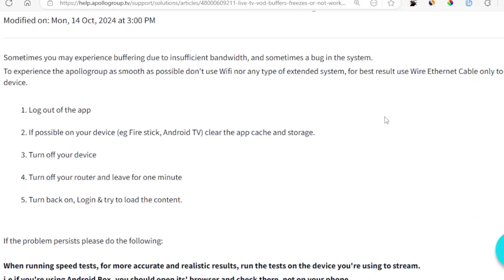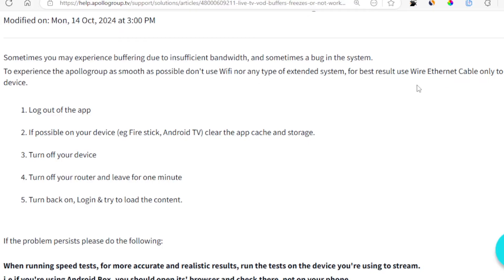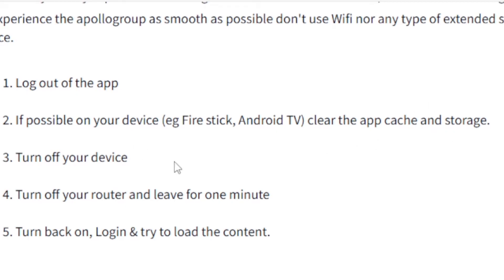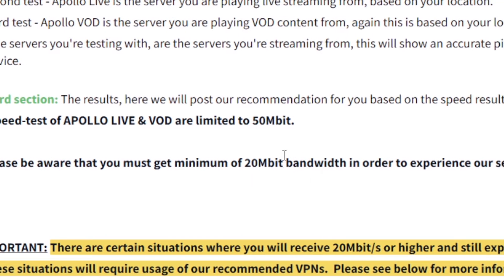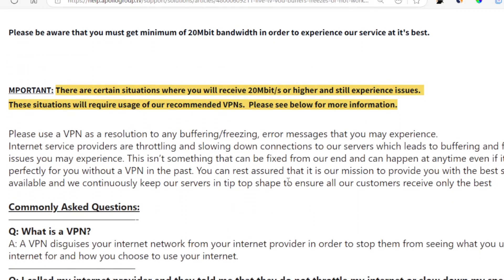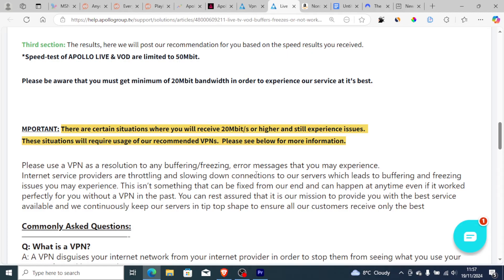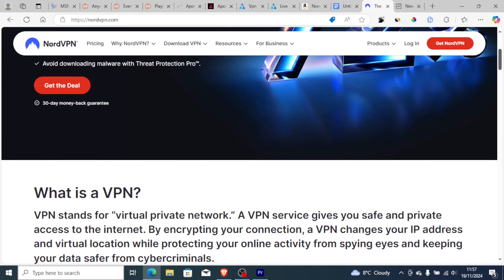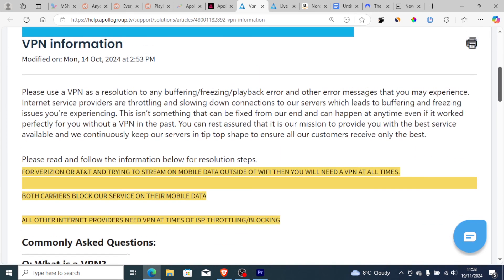Apollo group TV buffering/freezing - (Easy fix)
if you experiencing Buffering or freezing when using the apollo group TV app on your Firestick or Android TV then in this tutorial i will guide you on how to fix this problem so follow this tutorial very carefully.